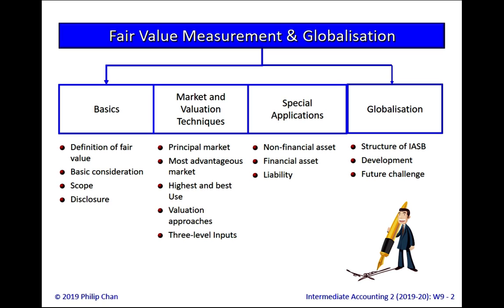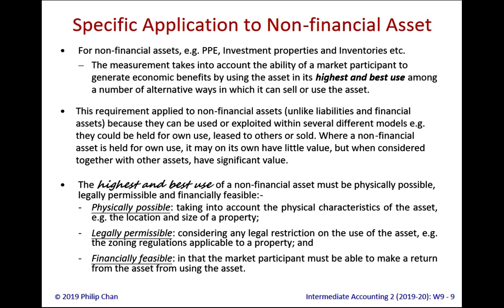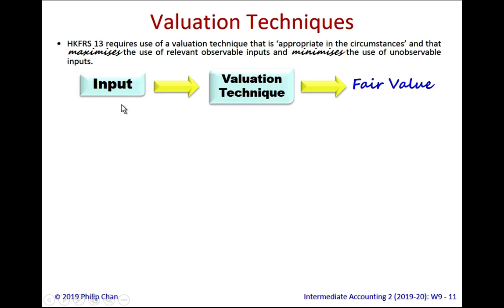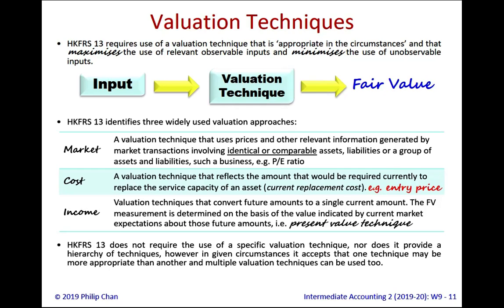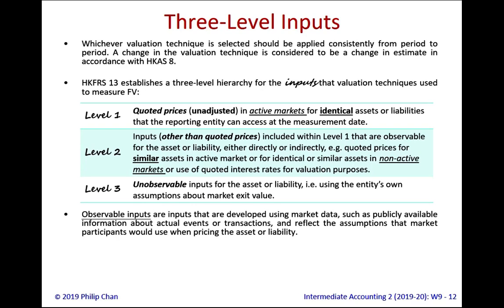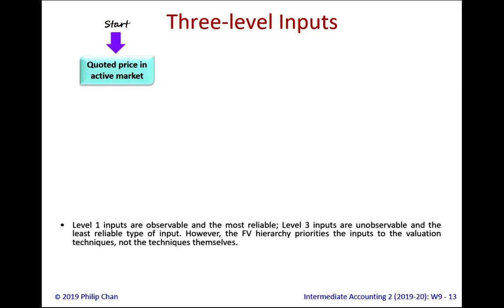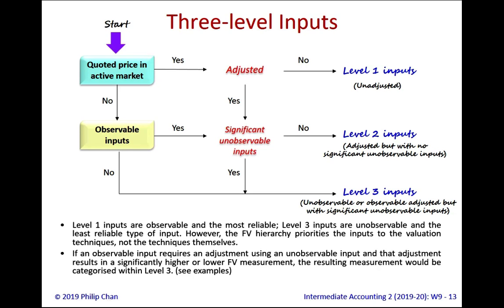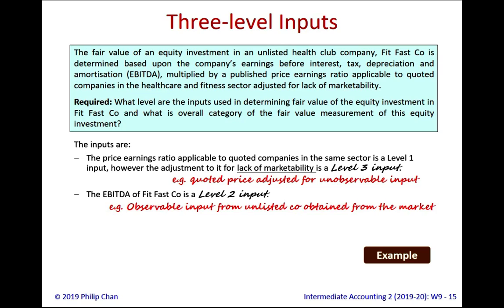AF3111 Week 9 Lecture Videos (part 2)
This is part 2 of the three videos of AF3111 Week 9 teaching notes with audio narration. It covers the concept of highest and best use, valuation techniques and three-level of inputs in accordance with HKFRS 13 "Fair Value Measurement".